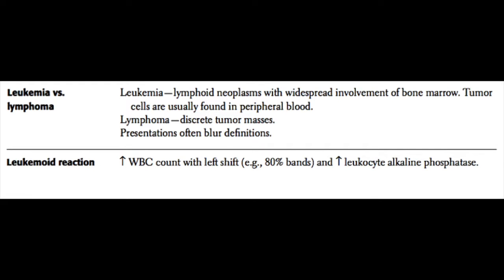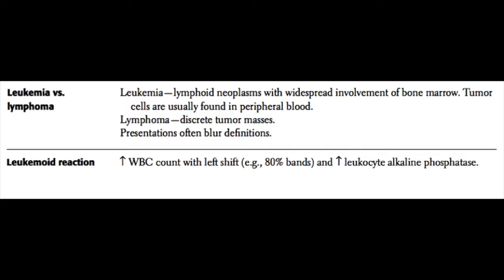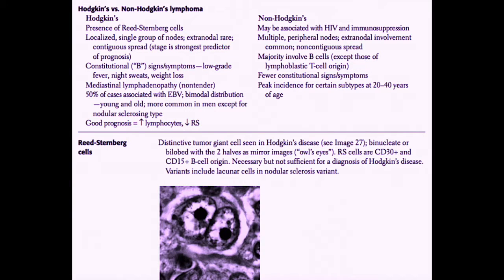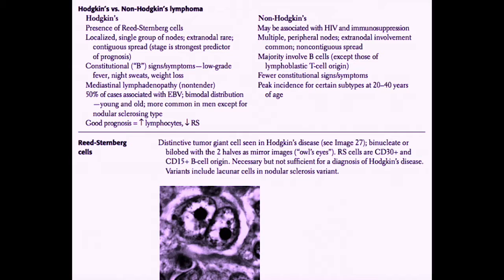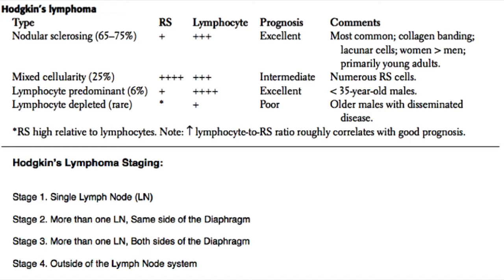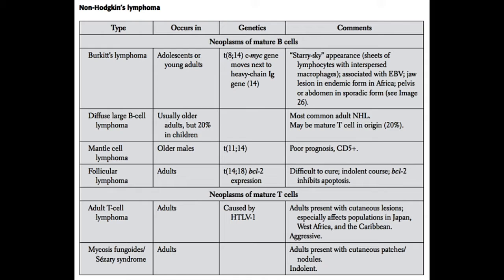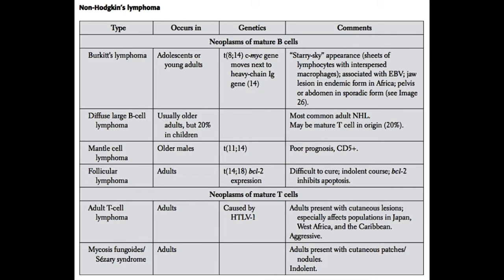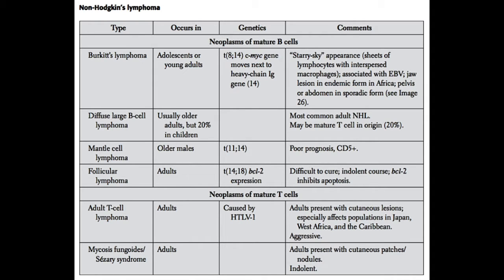Various Lymphomas (vs Leukemia) [USMLE]